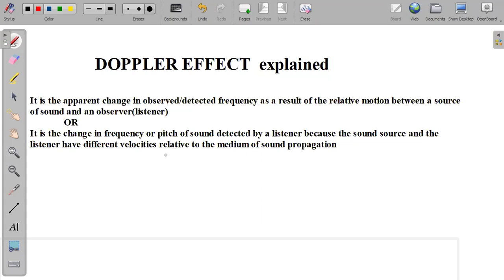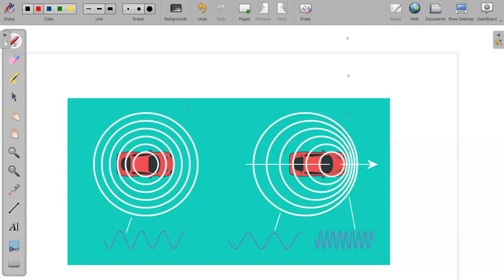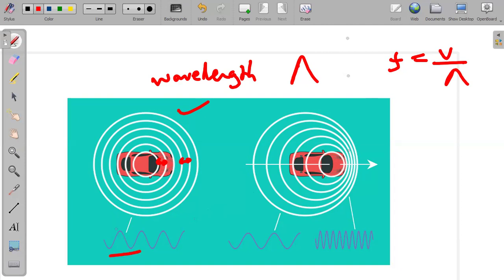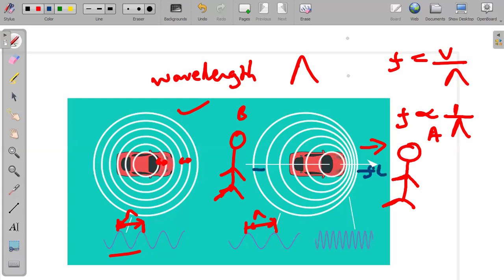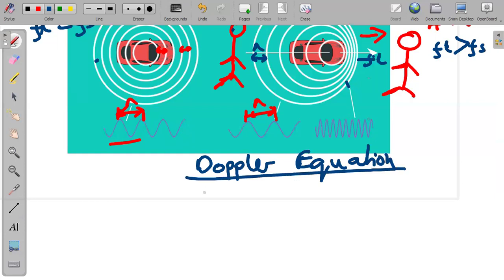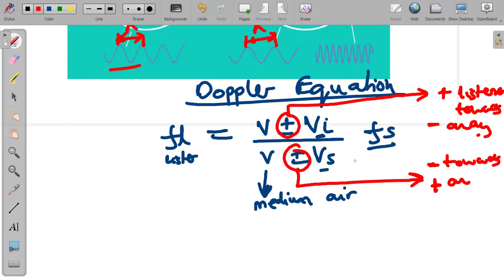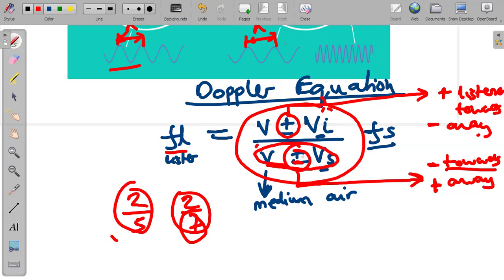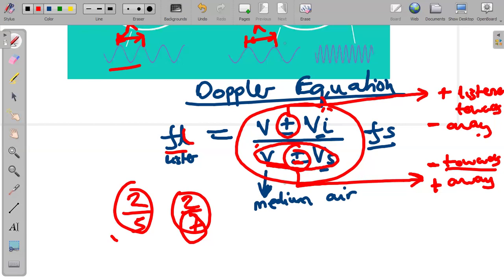DOPPLER EFFECT explained GRADE 12 NSC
The doppler effect introduction and the doppler equation